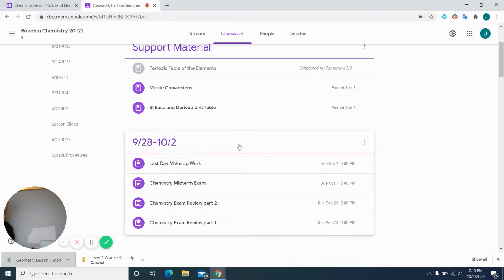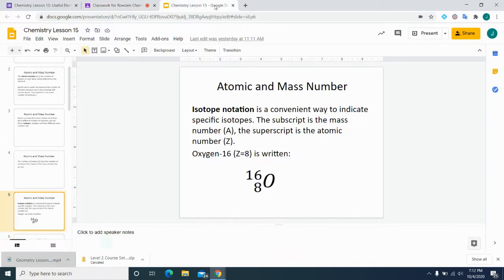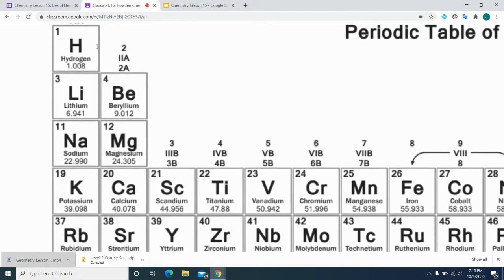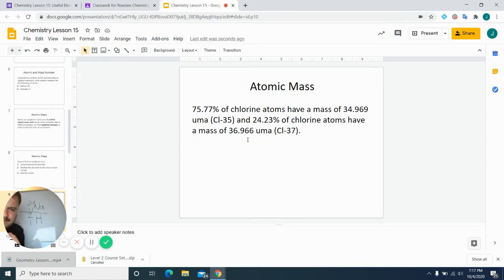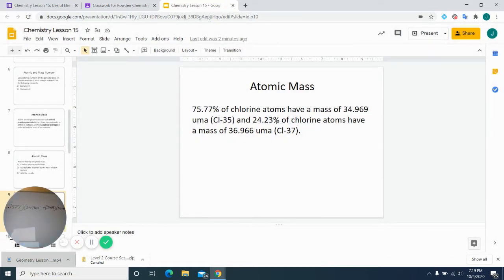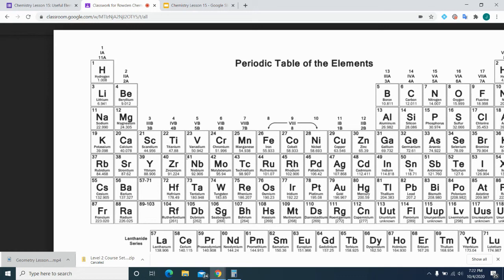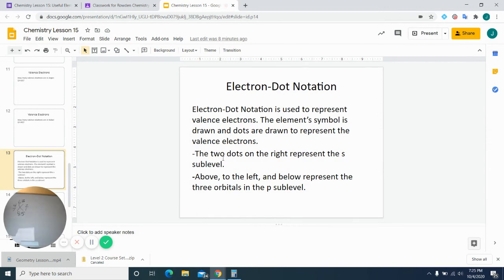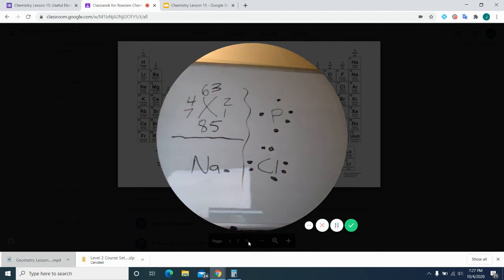Chemistry Lesson 15 Useful Element Notations